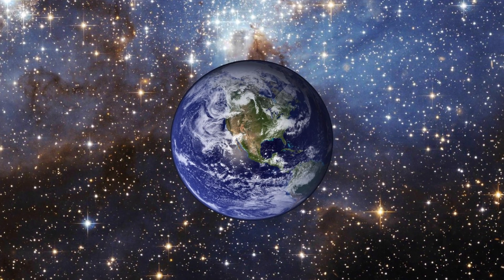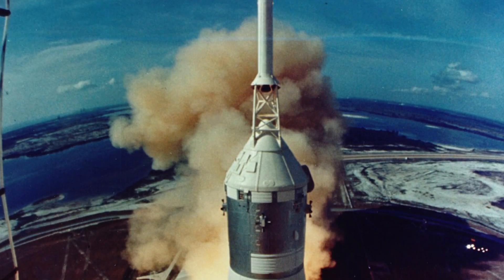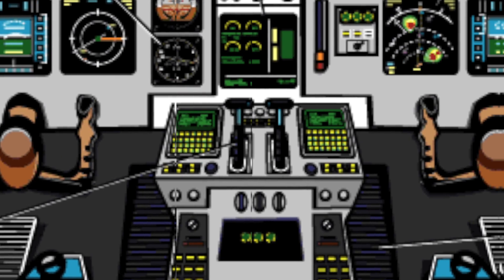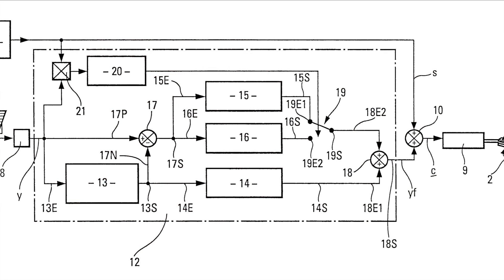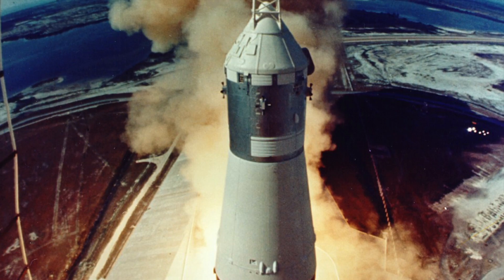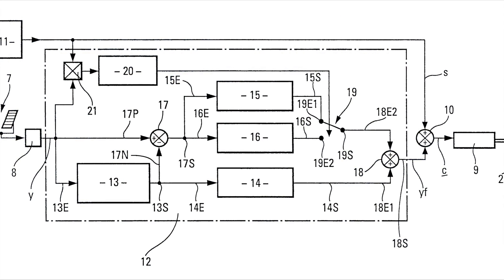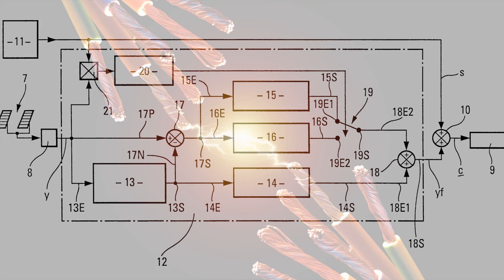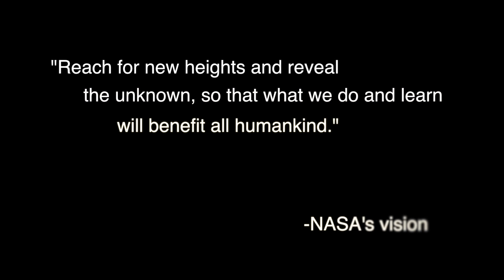Digital Fly-by-Wire Systems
Spinoff: Fly-by-Wire Systems Enable Safer, More Efficient Flight
Grade Group: 6-8
Name: Ryan (TheCrazyFuzzy at Privo)

This video discusses the history of the FBW and DFBW systems, and the future that it holds in the exploration of space, and other uses as well.